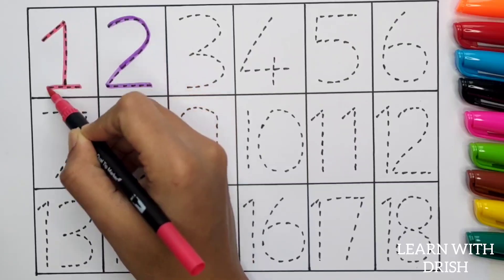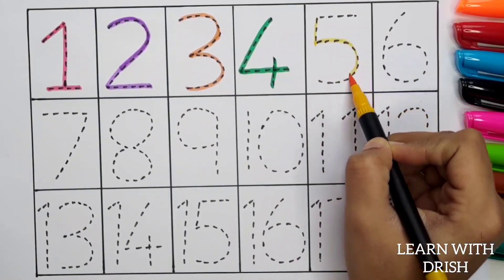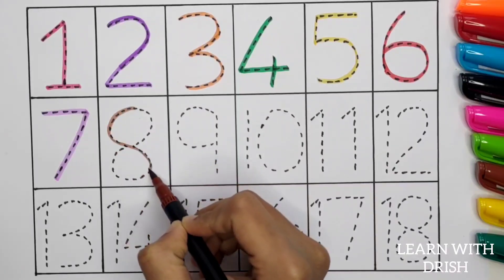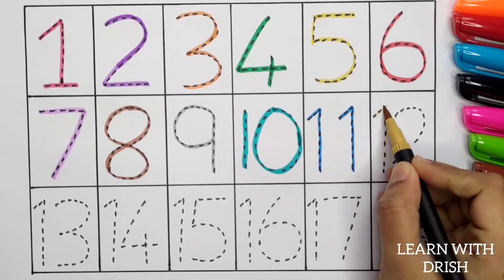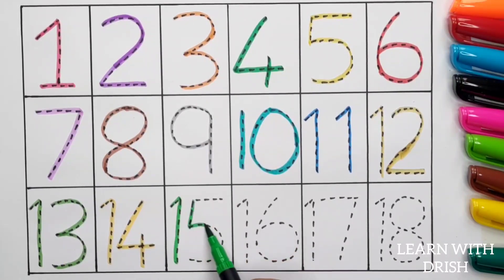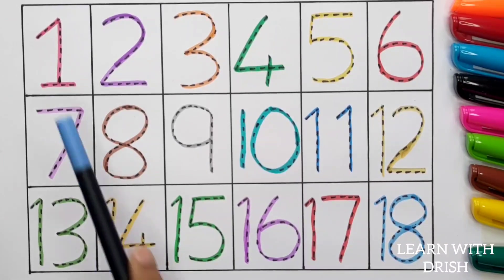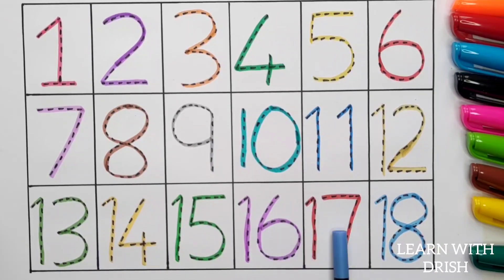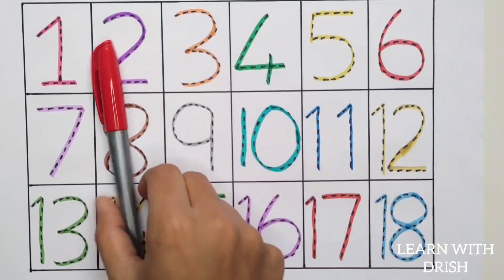Learn numbers counting 1 to 100 for kids | Numbers for children | learn to count 123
learn numbers
learn colors